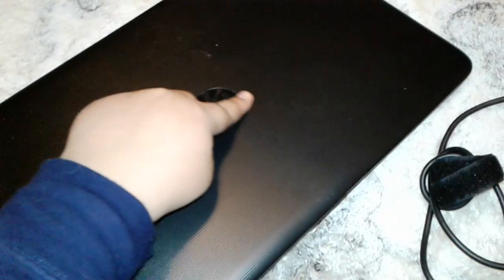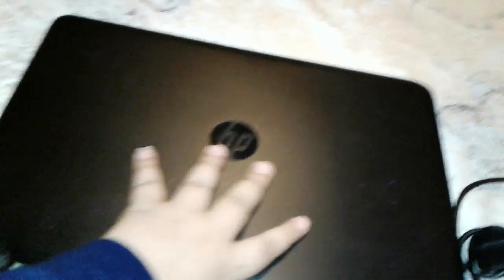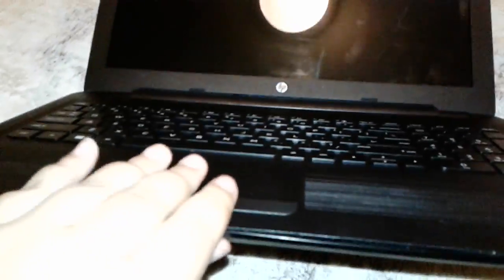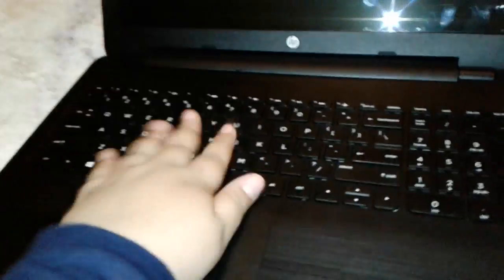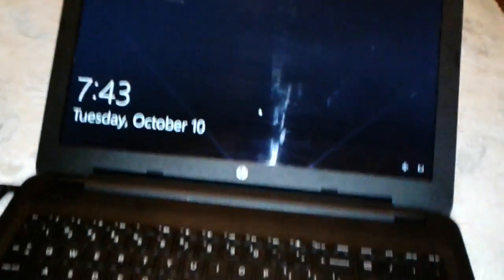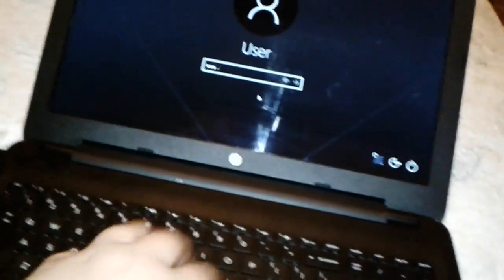HP COMPUTER REVIEW/KINDA UNBOXING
So happy